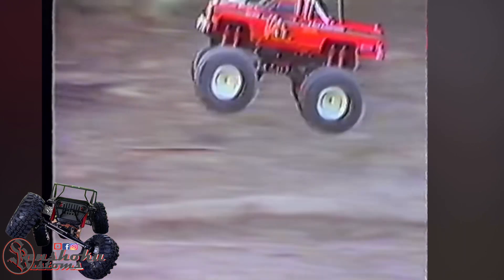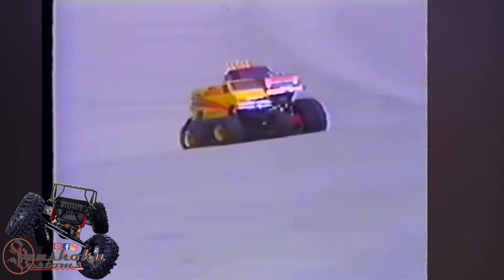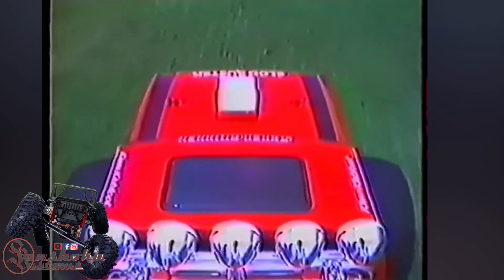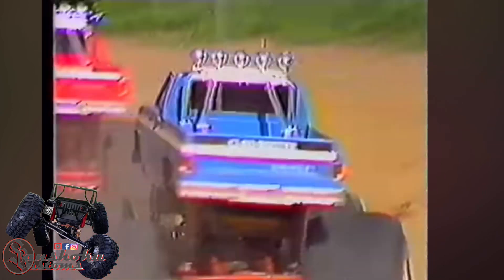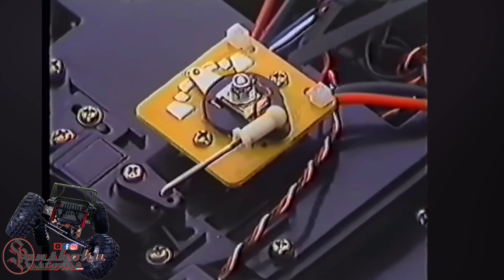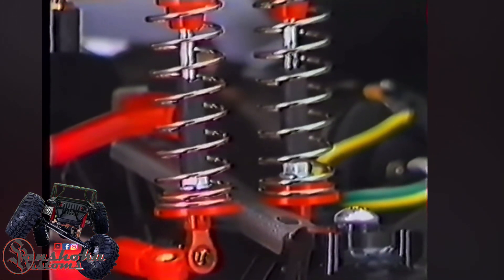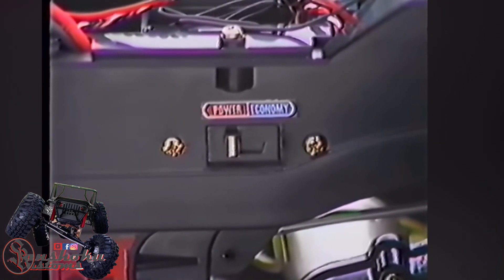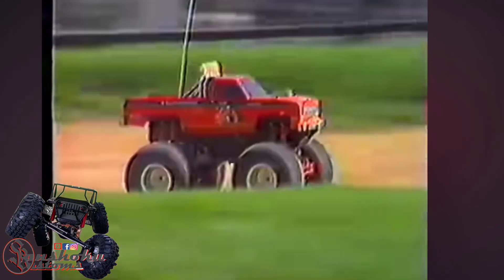Tamiya Clod Buster Monster Truck advertising video 1987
Auxito LED  código 👉🏼Sanshoku👈🏼 para que ahorres 15% en tu próxima compra de LEDs